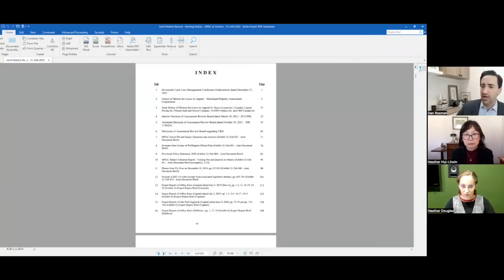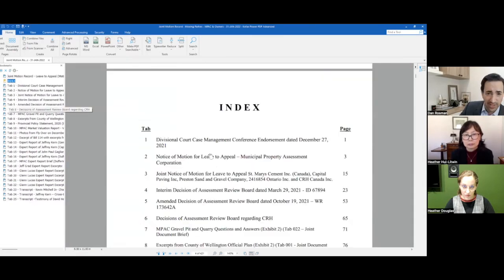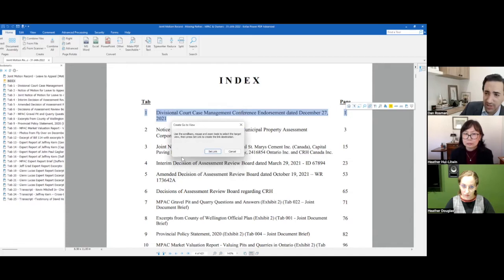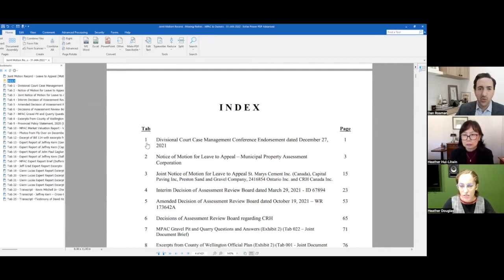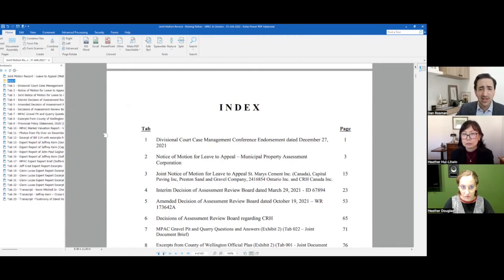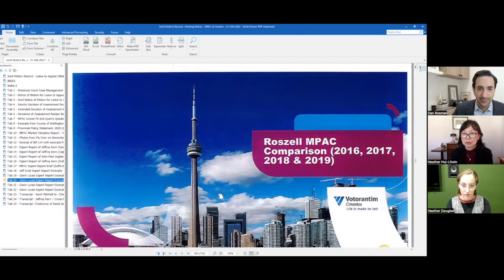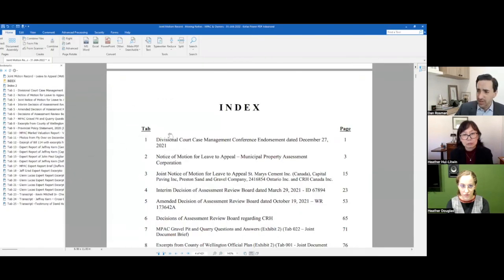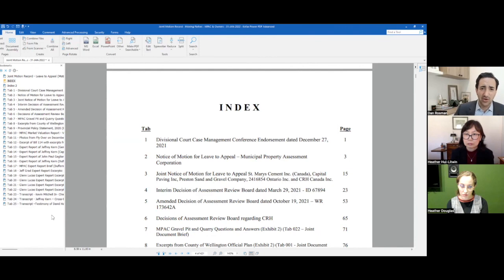Hyperlinking Court documents for Virtual Hearings part 2: how to set up links within a PDF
This is Part 2 of 3 of our series on hyperlinking court documents. Lawyer Dan Rosman shows us how to insert hyperlinks within a PDF, using a motion record as an example. Two ways of navigating a PDF are shown:
(1) links directly on the Index page;
(2) bookmarks on the side.

Speakers:
Dan Rosman, Rosmanlaw.ca